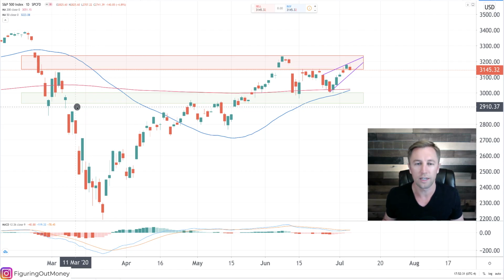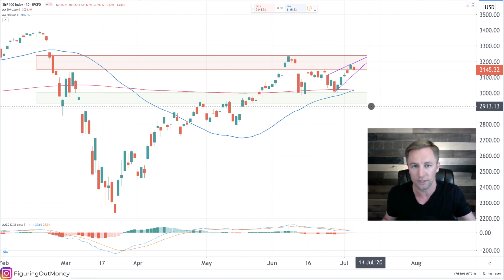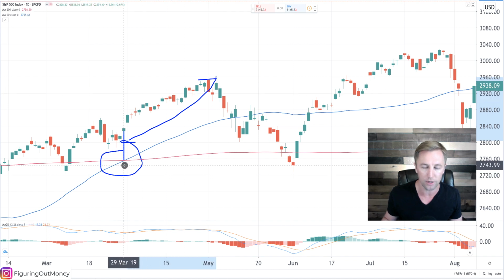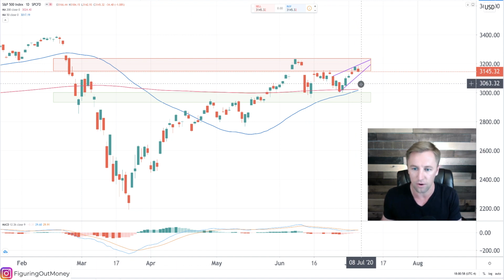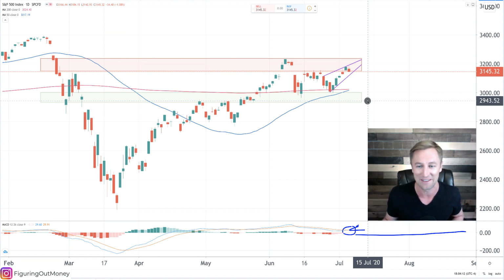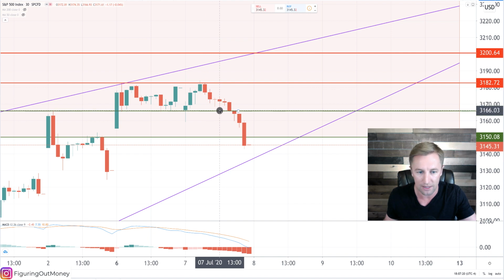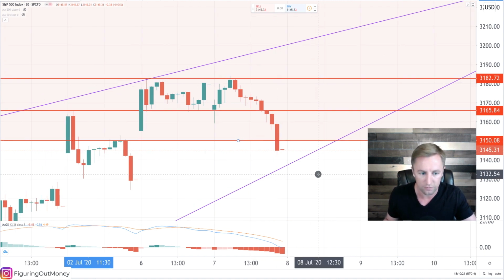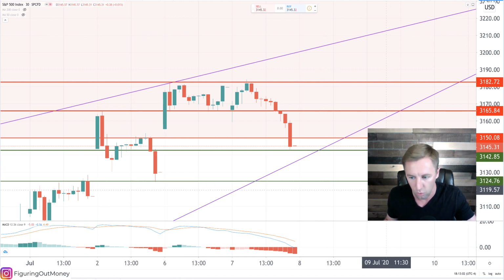SP500 Golden Cross Pattern (MY SECRET TO SUCCESS IN THE STOCK MARKET) | S&P 500 Technical Analysis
In today's SP500 (S&P 500) Technical Analysis Stock Market Update. I map out support and resistance levels heading into tomorrow to forecast where the price action might head next for the stock market.

The SP500 has a Golden Cross technical pattern occurring on the daily timeframe. I walk you through the history of the S&P 500 chart to show you how price action has acted previously when golden cross patterns have happened or the reverse "Death Cross Pattern".

I want to share with you a "secret" to success in this stock market. Its nothing revolutionary, but you need to think this way to be a successful trader!

TIMESTAMPS:
Intro: 00:00
SP500 Daily: 00:39
Golden Cross Pattern Explanation: 02:36
My Secret To Success: 07:55
SP500 30 Min: 10:00

○ Book Recommendations
○ My Studio Setup
○ Morning Coffee